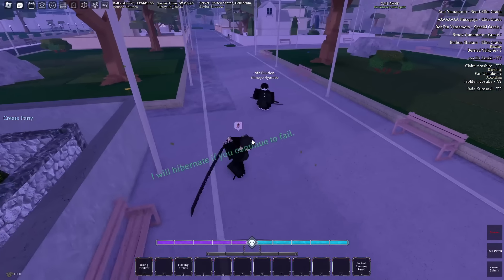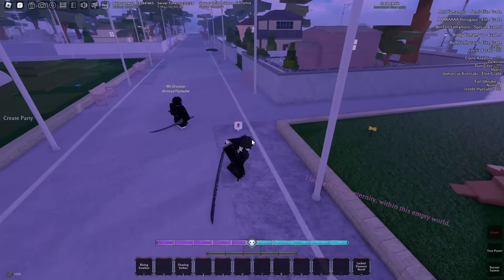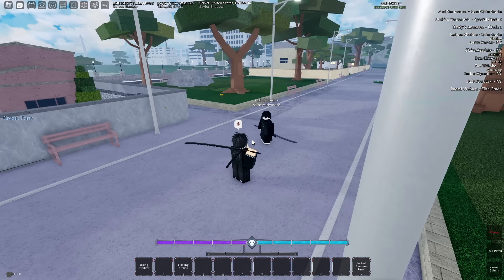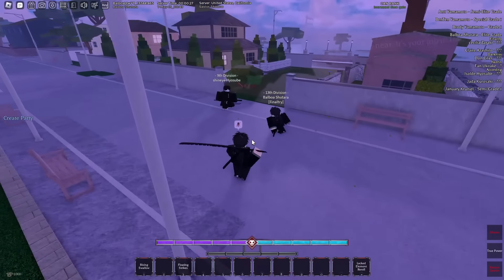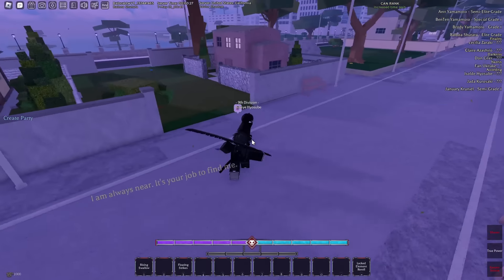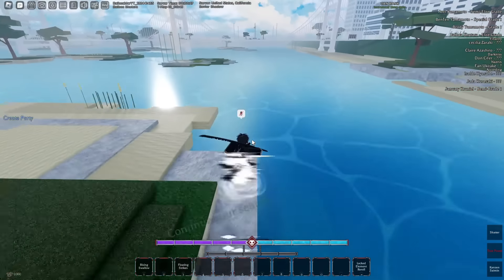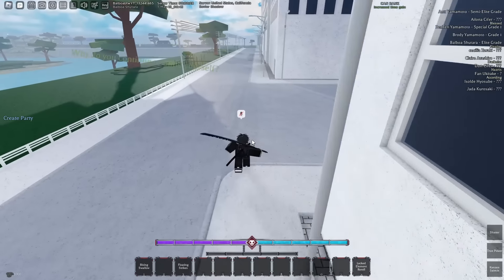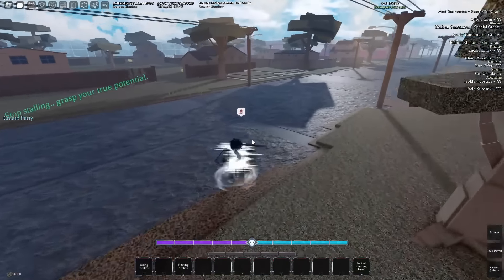[Type Soul] NEW MYTHICAL KYOKASUIGETSU SHIKAI SHOWCASE...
[Type Soul] NEW MYTHICAL KYOKASUIGETSU SHOWCASE...

- - RANDOM TAGS - -